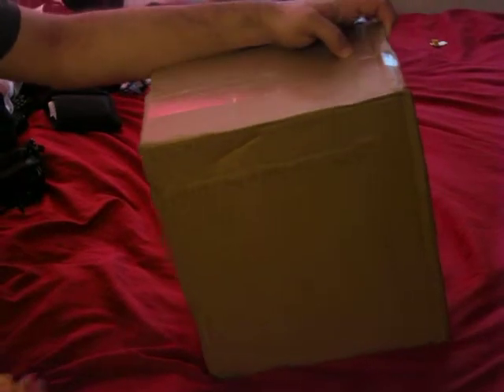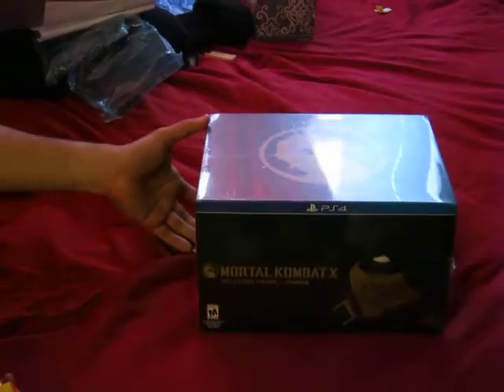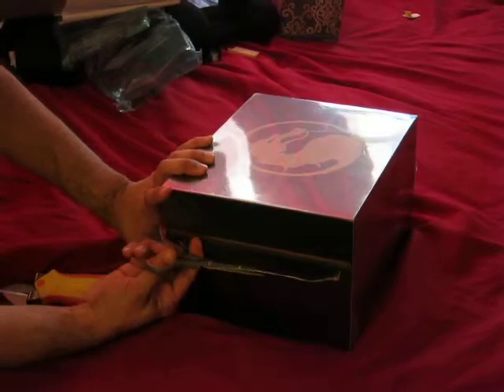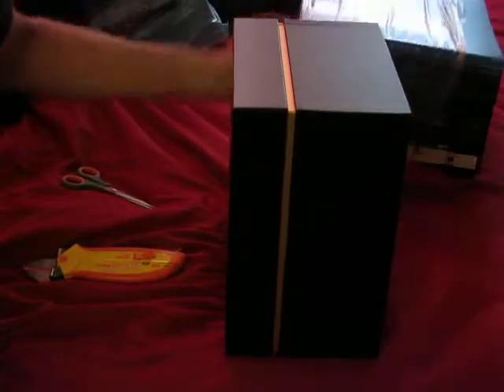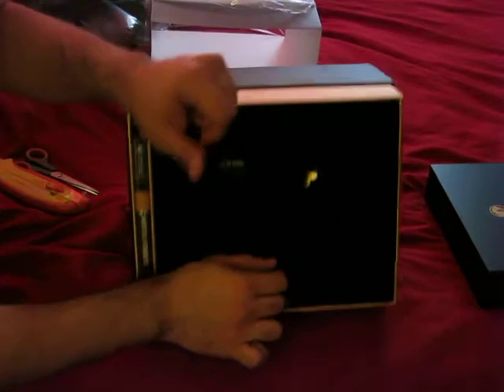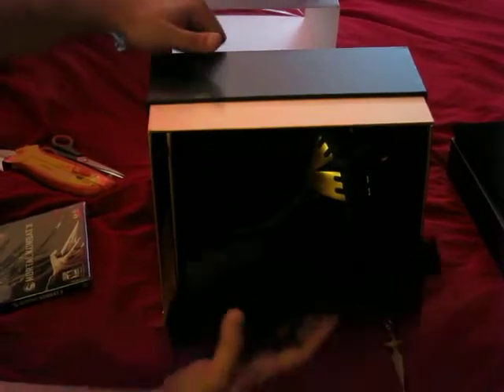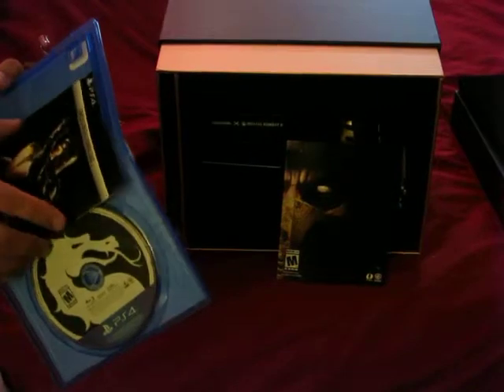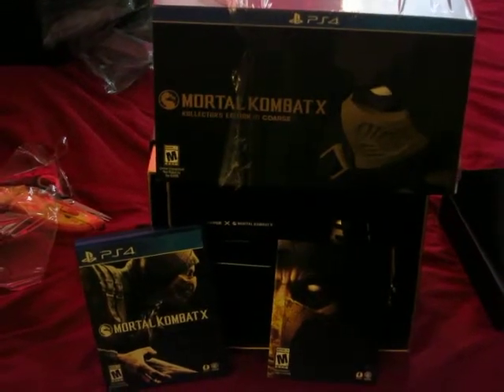Dirrty Gamer - Mortal Kombat X: Kollector's Edition By Coarse Unboxing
Mortal Kombat X: Kollector's Edition By Coarse Unboxing with  Commentary.

Please follow me @DirrtyGamer on Twitter
Please feel free to donate to contribute to help my costs to make more videos!